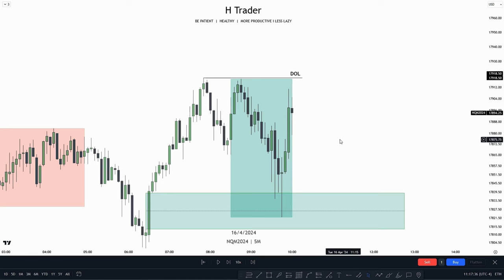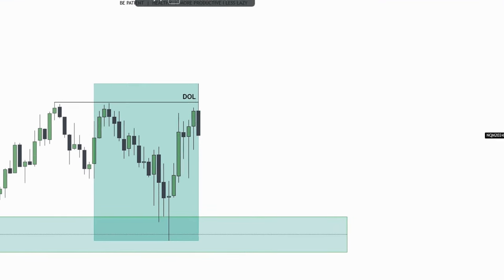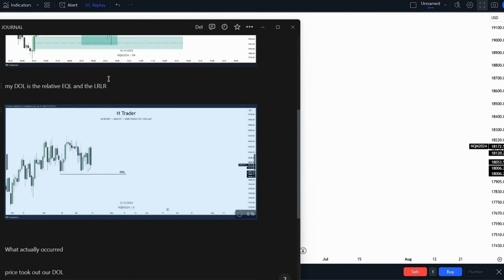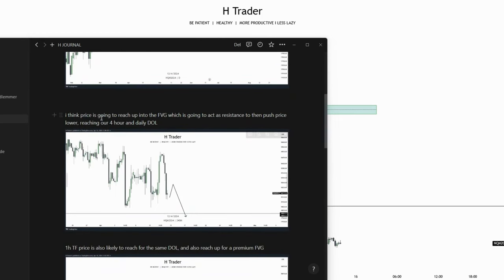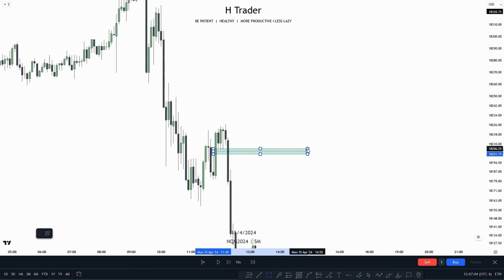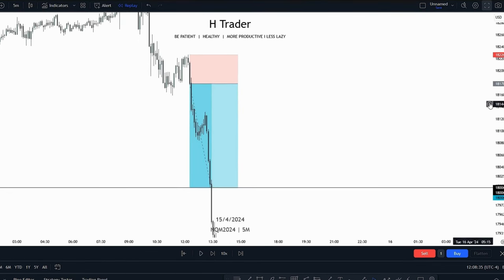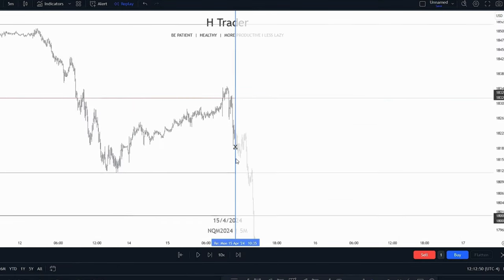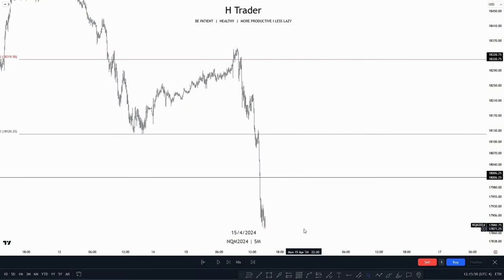The Key Thing Most ICT Traders Are Missing